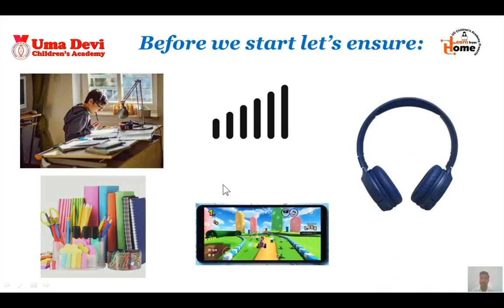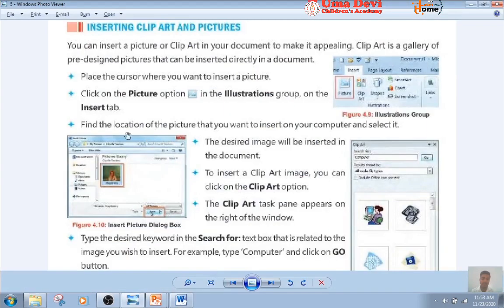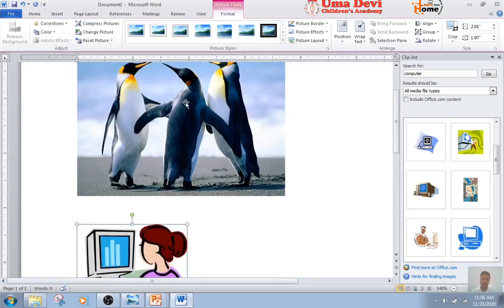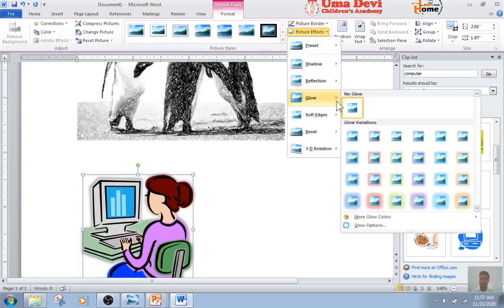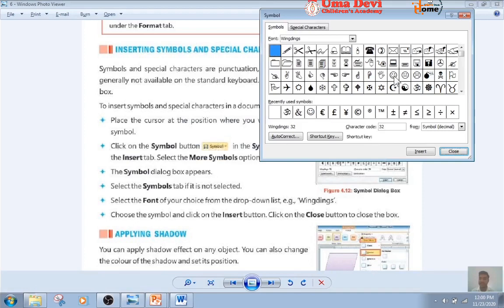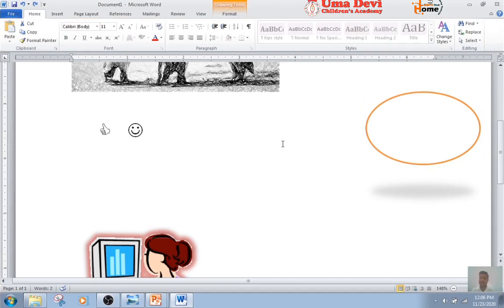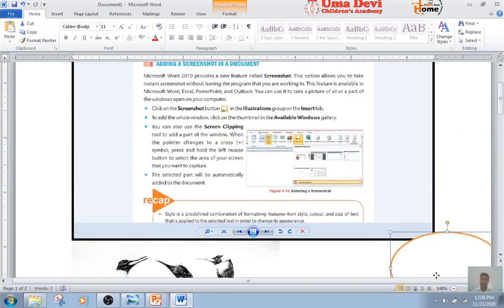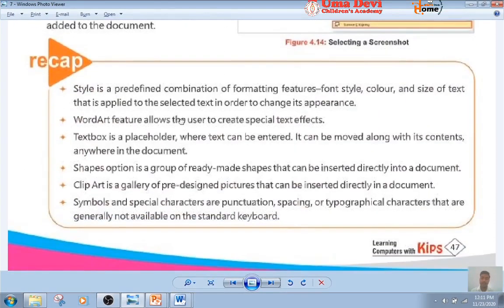Class 5, Computer Class, Nov 28, 2020